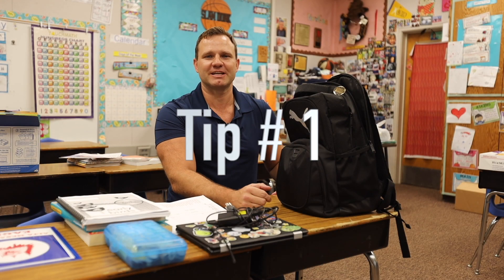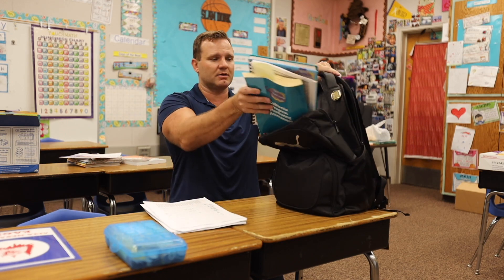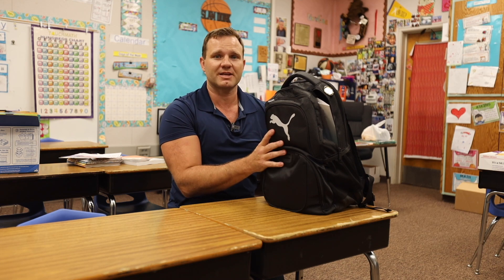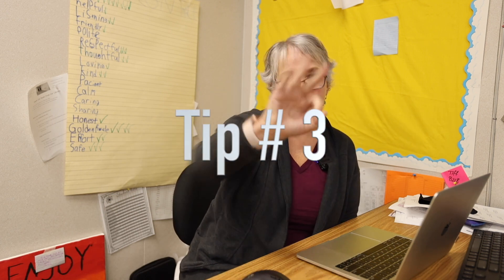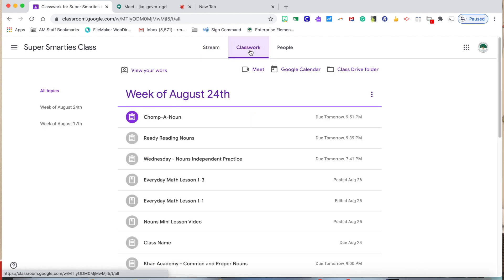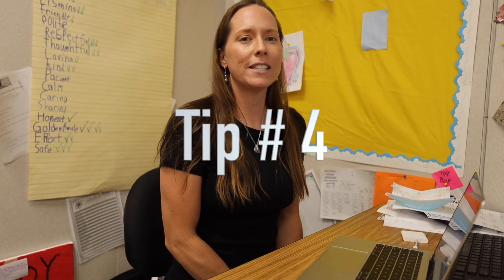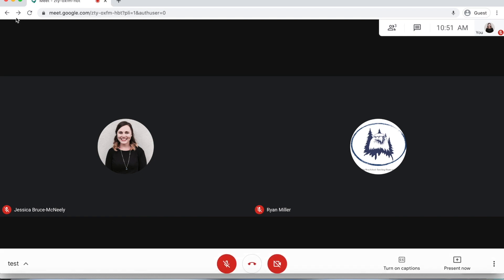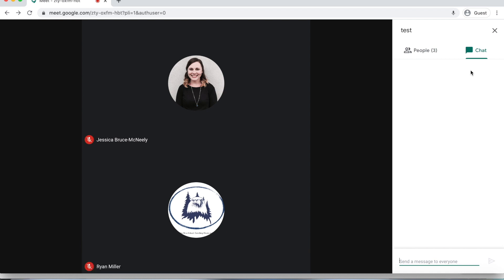5 Tips For Distance Learning Success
Alta Mesa teachers review their 5 tips for being successful during distance learning.